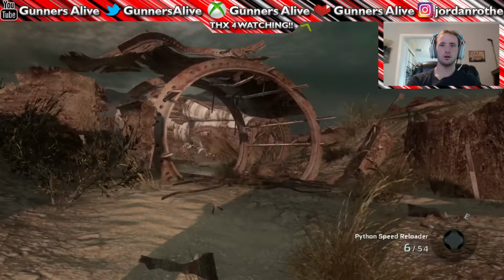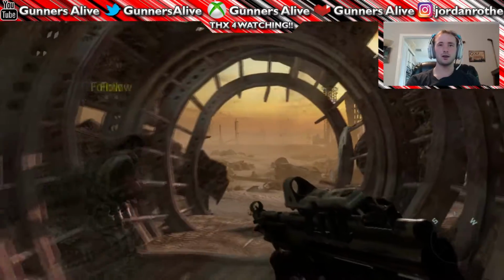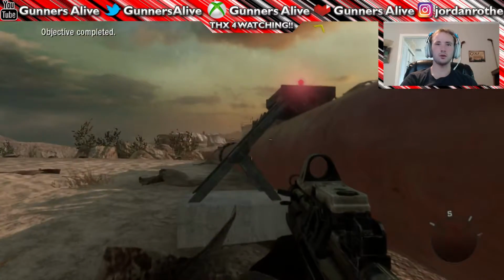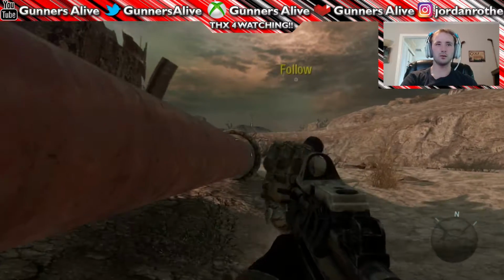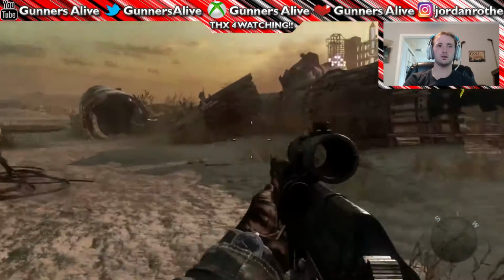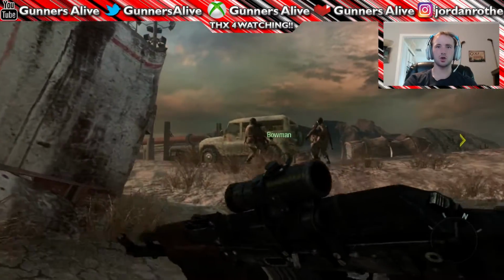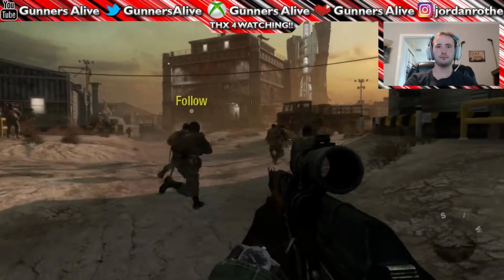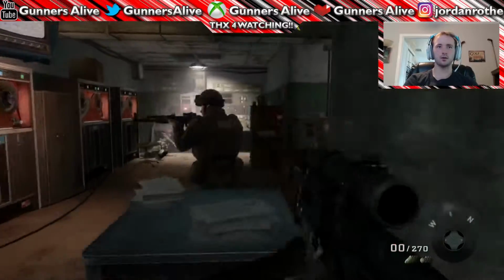MISSION 4: EXECUTIVE ORDER | COD BLACK OPS 1 | GUNNERS ALIVE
MY INFORMATION

Add me as a friend: Gunners Alive#6681

MUSIC

Kyle Coglitore - Just Leave

INTRO